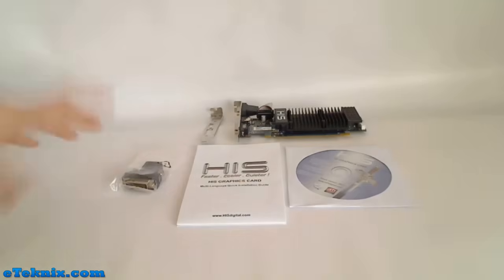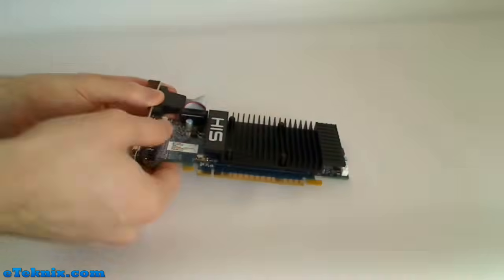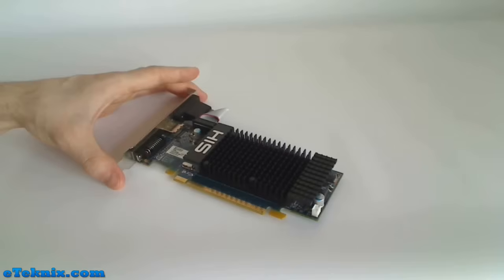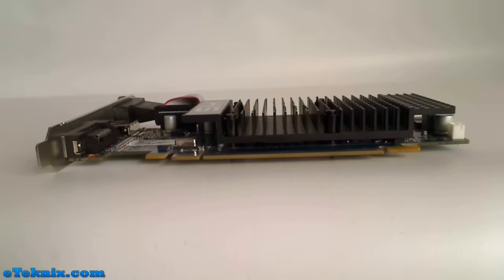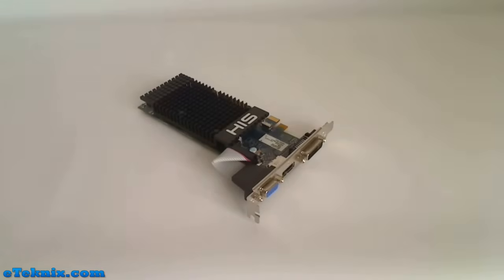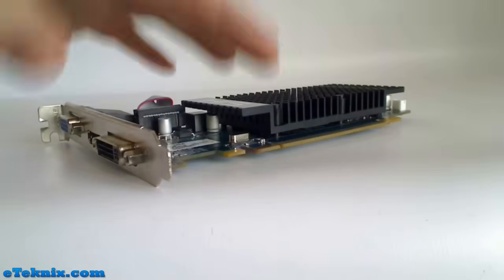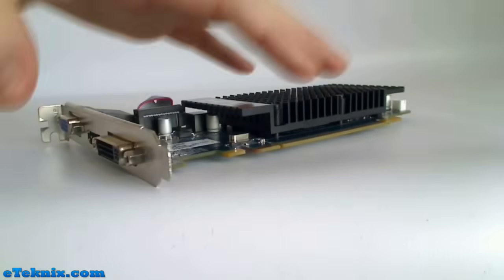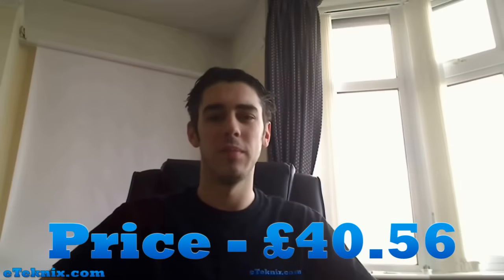Passive Cooling - The HIS Radeon HD 5450 1GB Graphics Card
Today we are reviewing the HIS Radeon HD 5450 1GB Graphics Card.

The HD 5450 is a passively cooled card which uses little to no power and is aimed mainly at the HTPC market.

This Radeon graphics card supports the latest DirectX 11 technology as well as having support for ATI Eyefinity and ATI Stream technology.